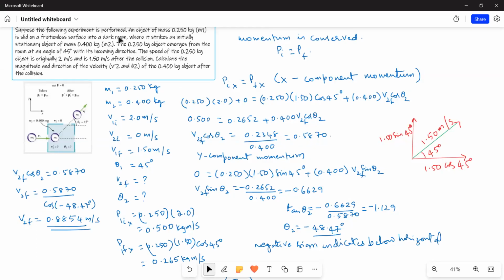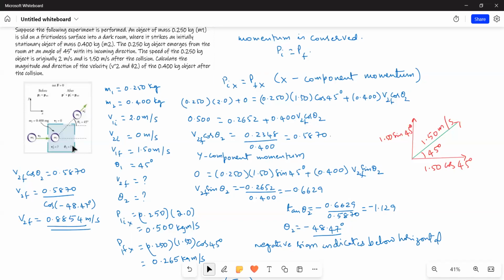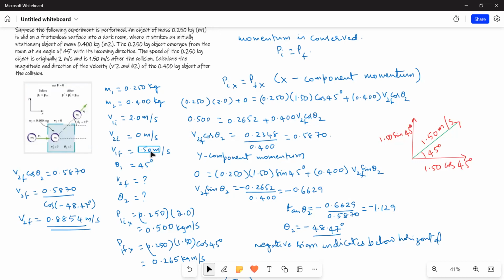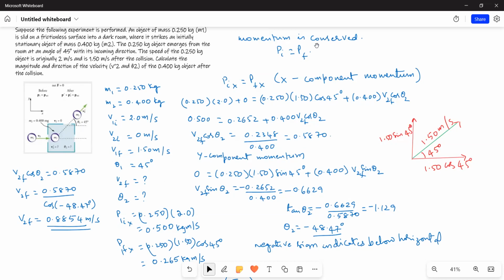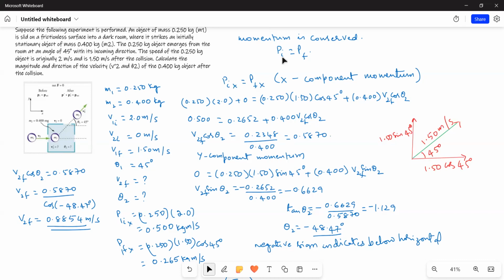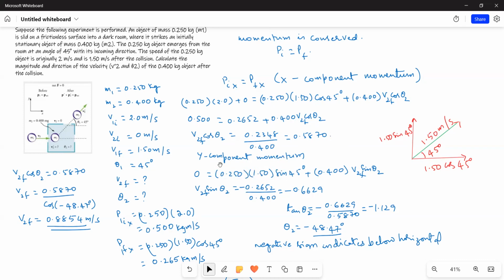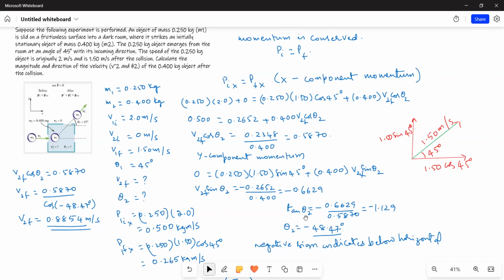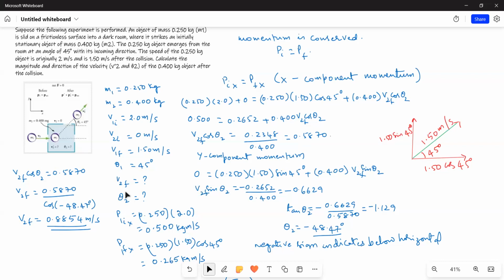Collision in 2-D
Suppose the following experiment is performed. An object of mass 0.250 kg (m1) is slid on a frictionless surface into a dark room, where it strikes an initially stationary object of mass 0.400 kg (m2). The 0.250 kg object emerges from the room at an angle of 45º with its incoming direction. The speed of the 0.250 kg object is originally 2 m/s and is 1.50 m/s after the collision. Calculate the magnitude and direction of the velocity (v′2 and θ2) of the 0.400 kg object after the collision.